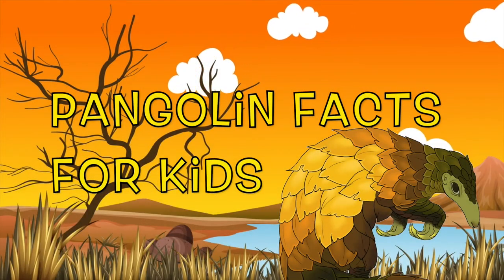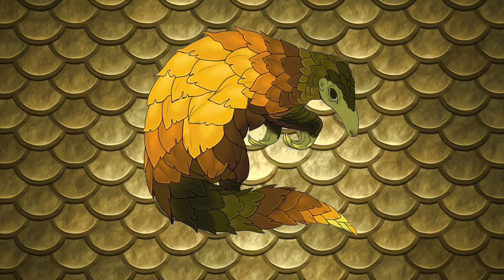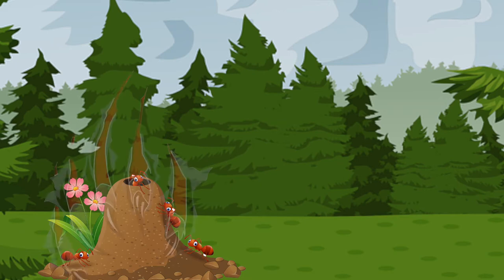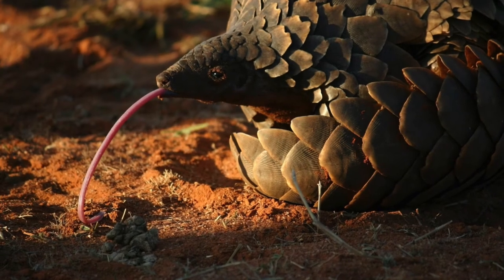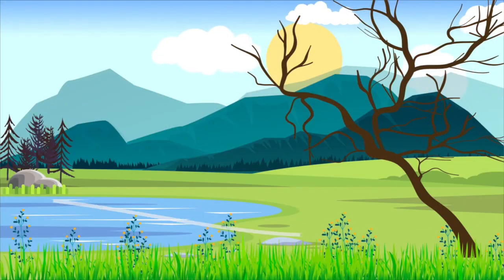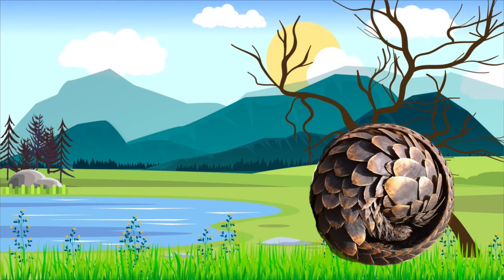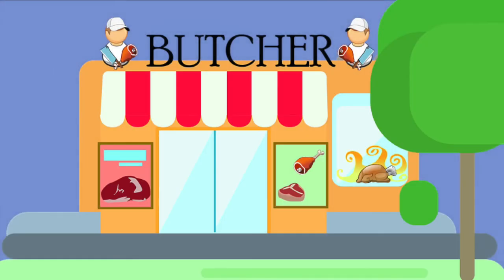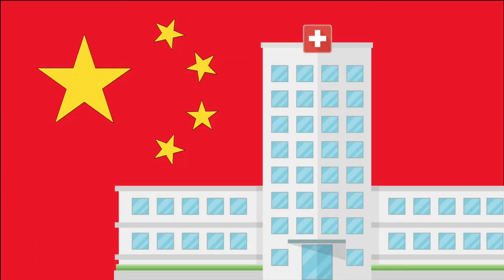Pangolin facts for kids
Do you know what a Pangolin is? No? Well a pangolin is the only scaly mammal in the world! It also the most trafficked in the world with one being taken from the wild every 5 minutes!  Most of this is for its meat! with it being a delicacy in some countries! their scales are also used in traditional Chinese medicine! Want to learn most? just click the video below!

Facts about the Congo Rainforest for kids

 Credits
visuals

 Audio
 Artlist